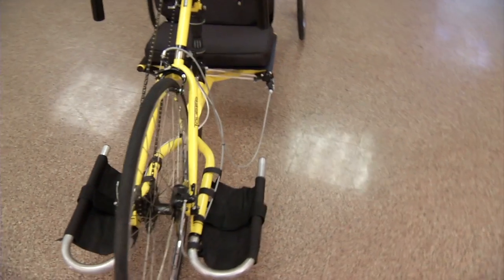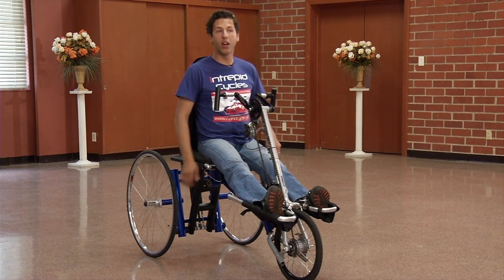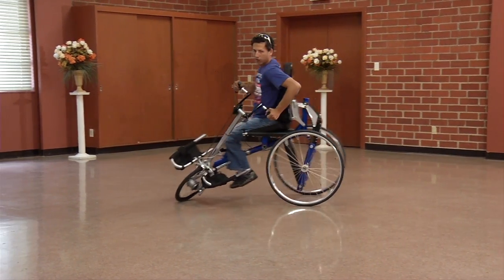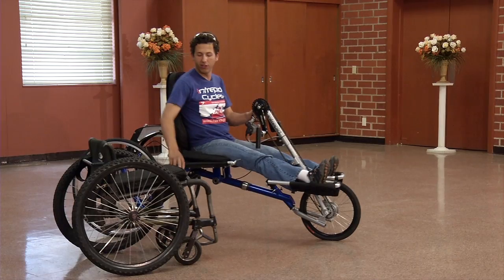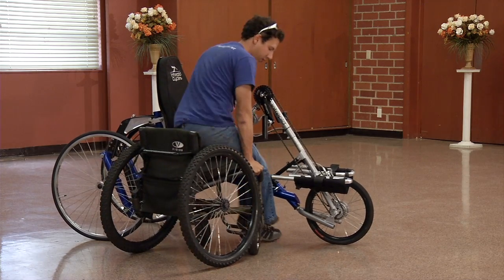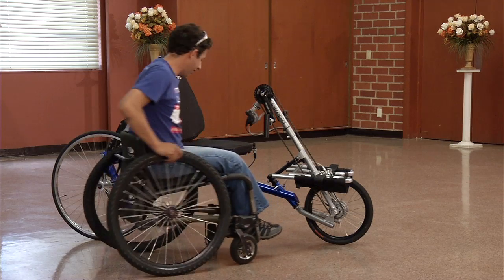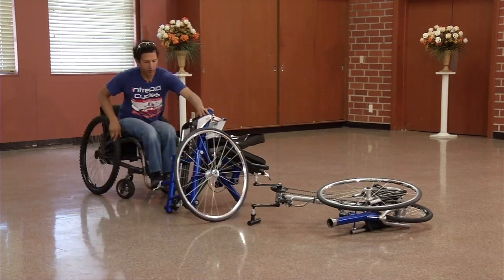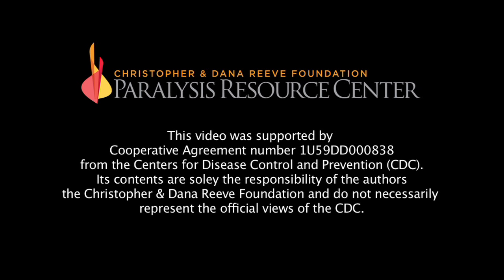Manual Wheelchair Series - Company Profile Intrepid Cycles